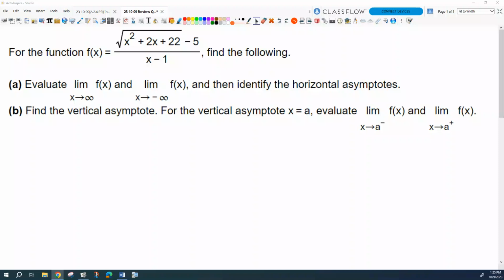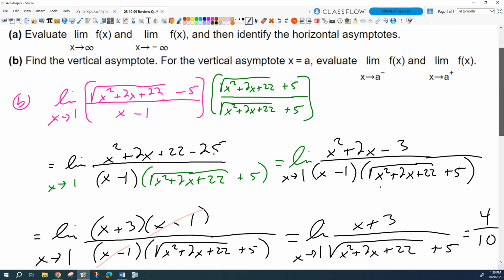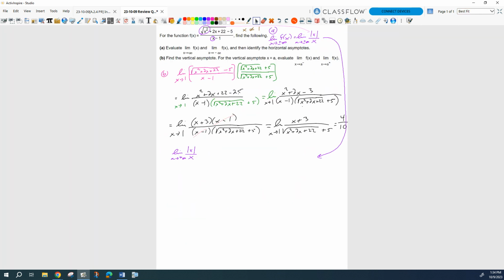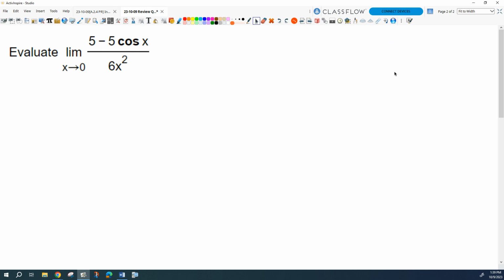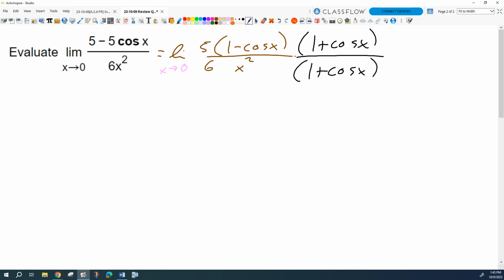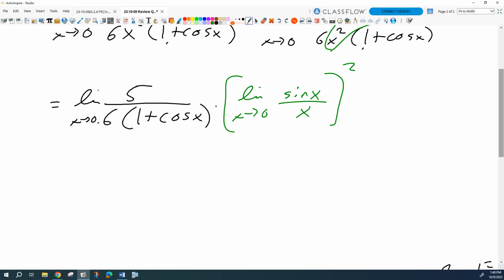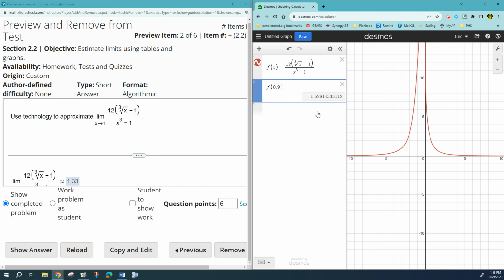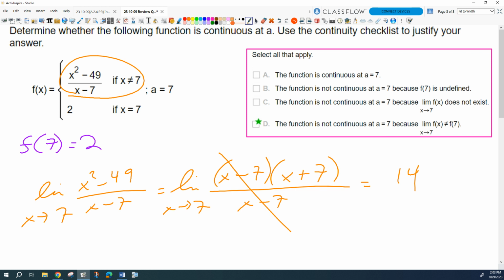23-10-09 Review Questions from Students